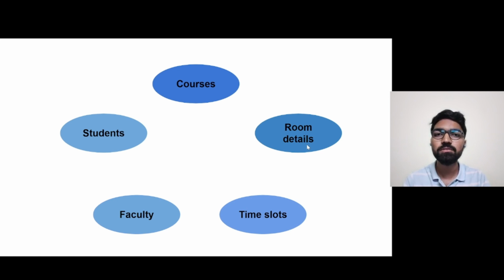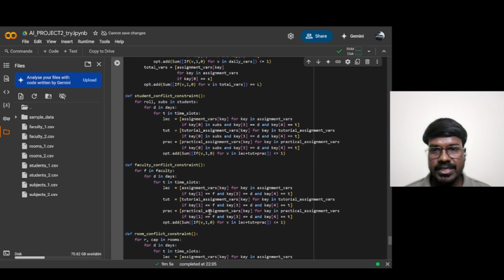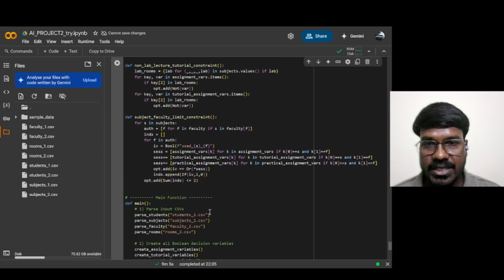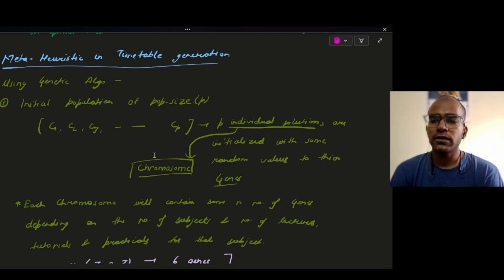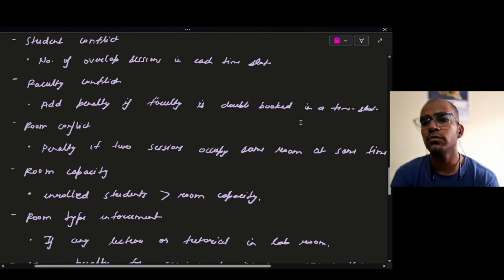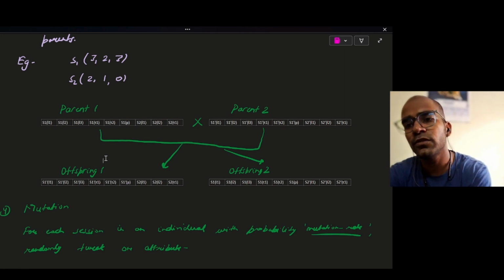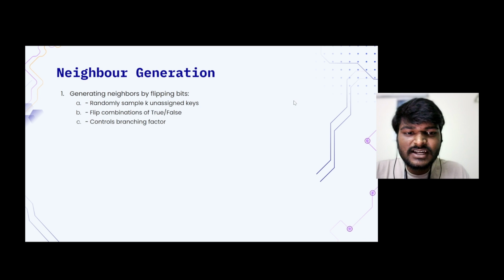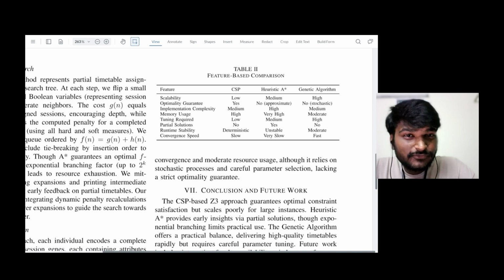Timetable Generation using AI - Advanced AI Project - IIT Patna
In this presentation our team discusses about three approaches for automated timetable generation using CSP (constraint satisfaction problem), Meta-Heuristic (Genetic algorithm) and Heuristic approach (A* algorithm).

Chapters:
00:00 Intro & Problem Statement (Tanmay)
02:59 CSP using Z3 (Suman)
10:40 Meta-Heuristic Approach (Deepak)
17:44 Heuristic Approach and Conclusion (Ajit)